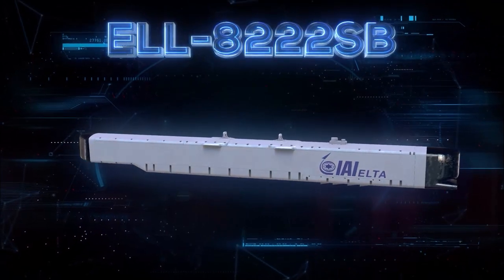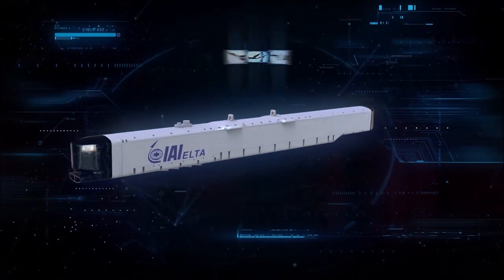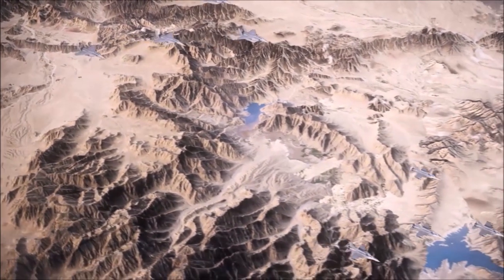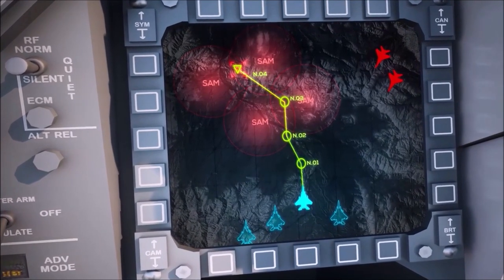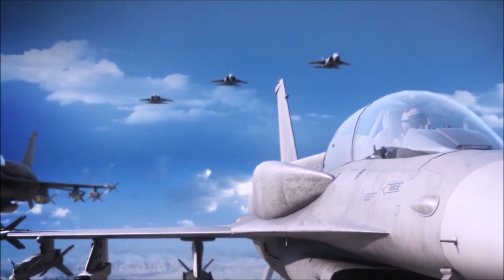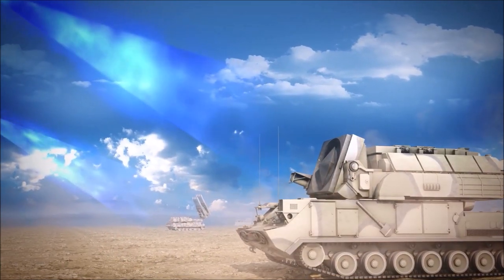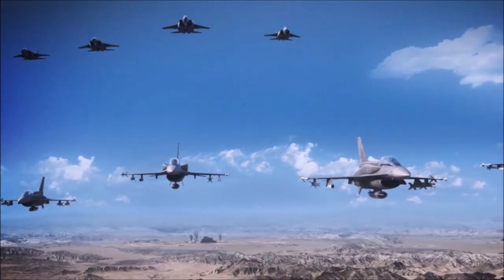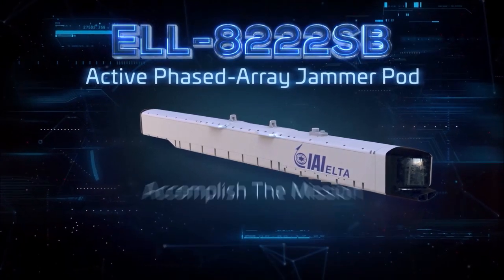ELTA's ELL-8222SB Airborne Electronic Warfare (EW) self-protection Pod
ELL-8222SB is an airborne Electronic Warfare (EW) self-protection jammer based on cutting edge Active Phased Array technology. This technology enables high sensitivity target detection and transmission of accurate and narrowly focused high power directional beams, creating the most effective target jamming available today.